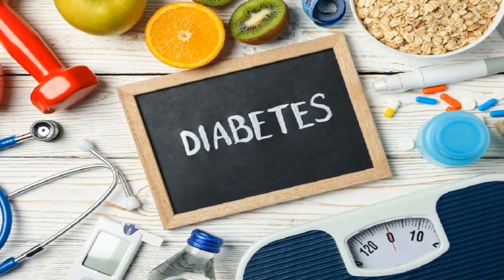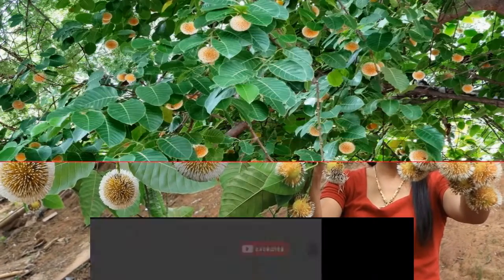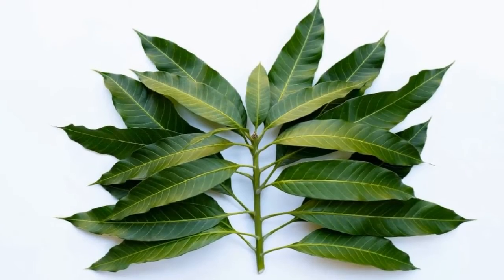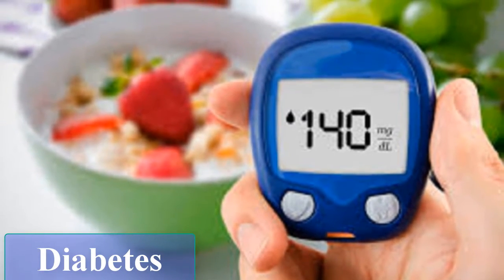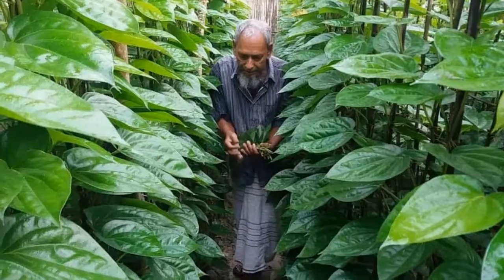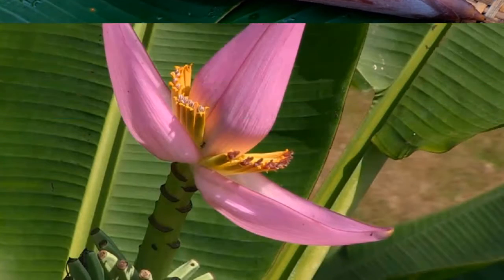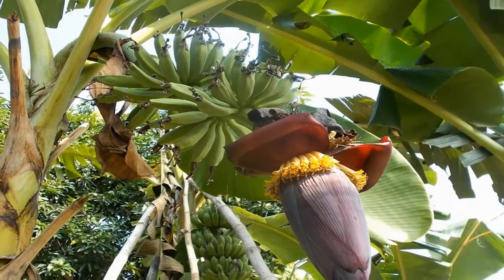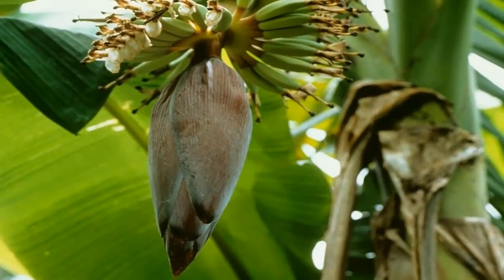7 Beneficial Herbs for Diabetes !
7 Beneficial Herbs for Diabetes !
Blood sugar levels control is very important for health.Here are some Beneficial Herb for control blood sugar levels. Mango leaves are very useful for managing diabetes. The diabetic patients should consume banana flowers for control blood sugar levels.